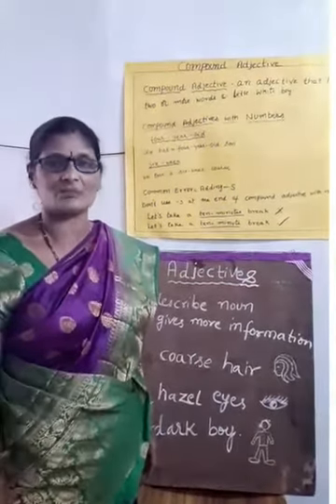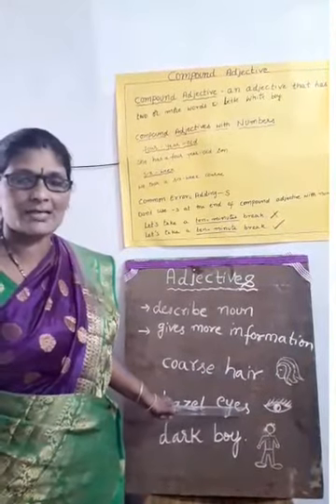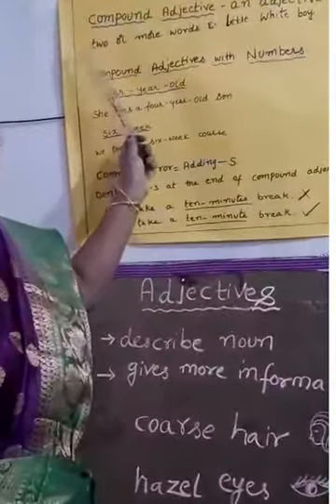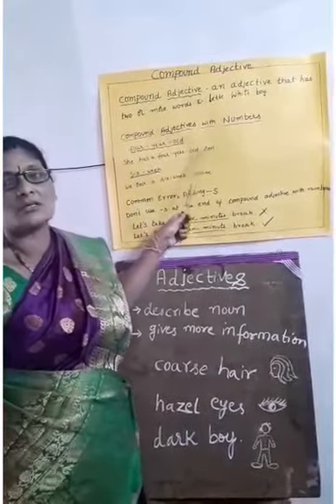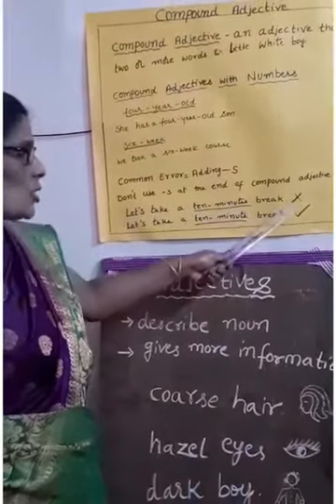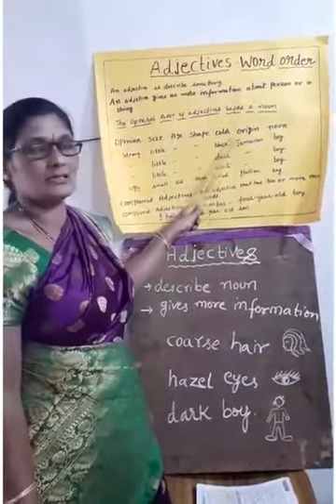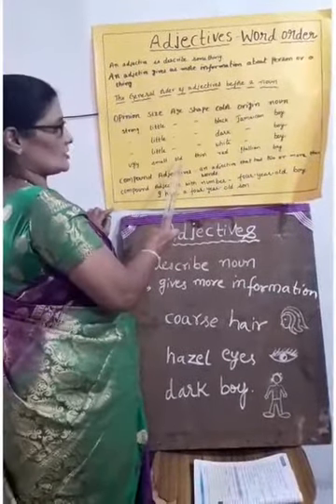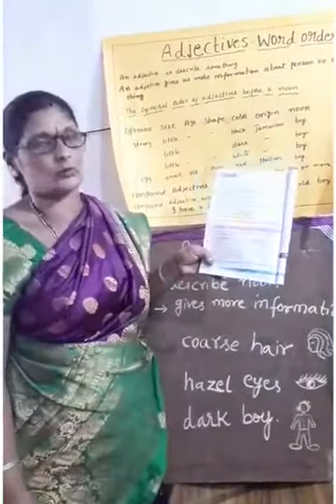8 December 2020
09 VIDEO 9.mp4